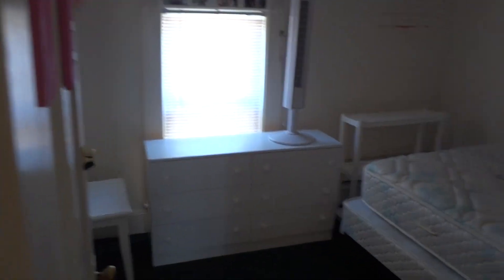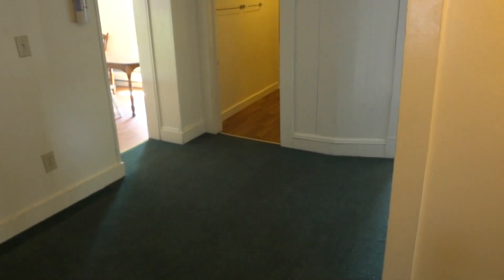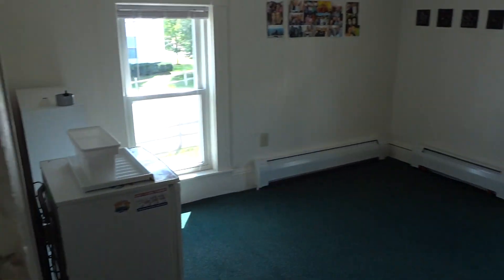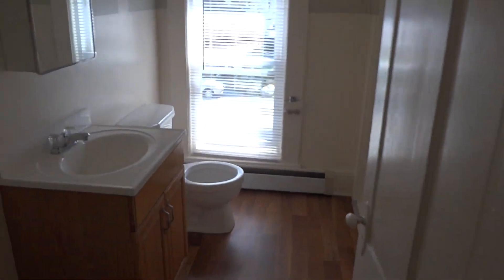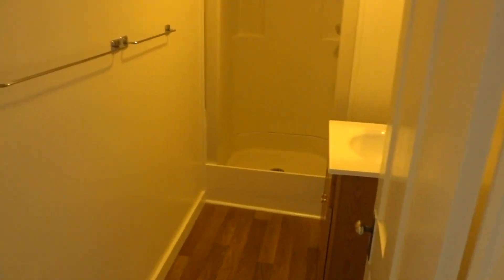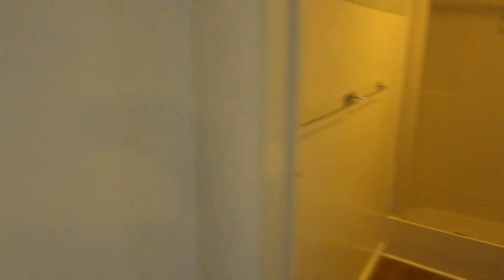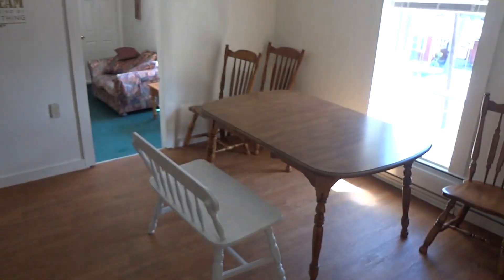9B Russell (5 bdrm)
9B Russell is a 5 bedroom 2nd floor apartment.  New large kitchen, nice size bedrooms. Very comfortable for a group of 5